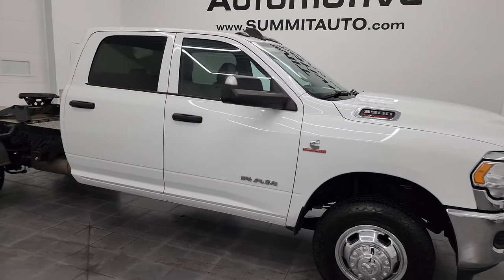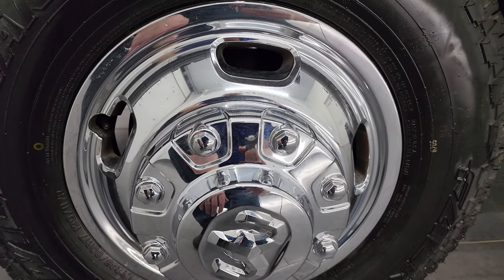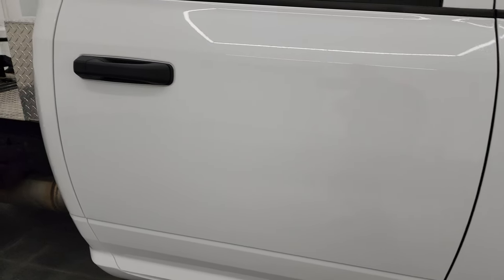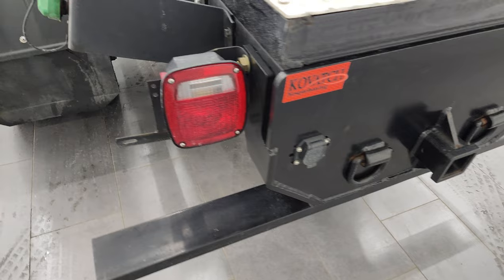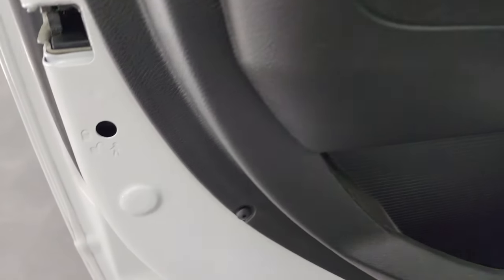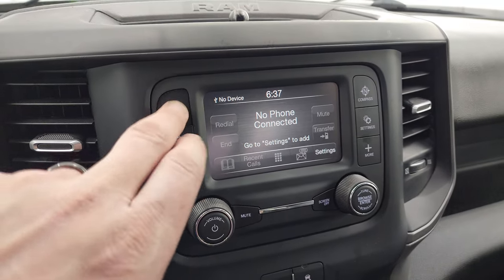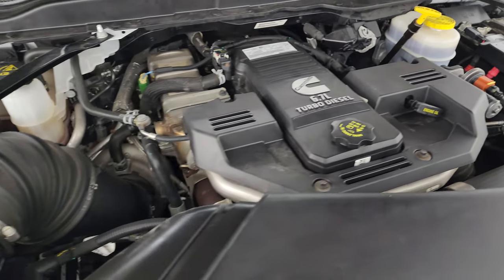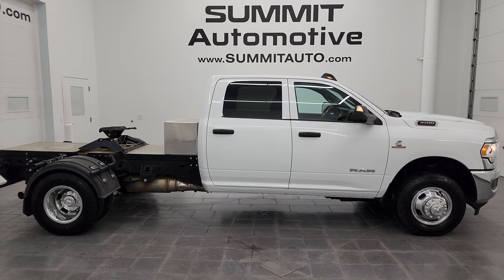2021 RAM 3500 CREW CHASSIS CAB TRADESMAN MAX TOW 4K WALKAROUND 24J141AA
This 2021 RAM 3500 CREW CAB TRADESMAN CHASSIS CAB IN BRIGHT WHITE WITH THE MAX TOW PACKAGE FOR SALE IN FOND DU LAC OSHKOSH WISCONSIN 54935 is the vehicle we did walk around review of today.

Thank you for checking out this video of this 2021 RAM 3500 CREW CAB TRADESMAN CHASSIS CAB IN BRIGHT WHITE WITH THE MAX TOW PACKAGE FOR SALE IN FOND DU LAC OSHKOSH WISCONSIN 54935

STOCK: 24J141AA
PRICE: $44,999
MILES: 84,489
MAKE: RAM
MODEL: 3500
VIN: 3C7WRTCL2MG604340
LOCATION: FOND DU LAC OSHKOSH WISCONSIN, 54937 TRUCKS ON 41

CLEAN TITLE HISTORY! CLEAN CARFAX! LIKE NEW TIRES!* 6.7 Liter Cummins Diesel* Full Four Door Crew Cab 60" CA Cab to Axle* Dual Rear Wheel Dually DRW* Tradesman Package* Level 1* Max Tow Package* 6 Speed AISIN Automatic Heavy Duty Transmission* 4x4 Floor Shifter Four Wheel Drive 4WD* Non Smoker* Gray Vinyl Seats* 40/20/40 Split Front Bench Seating* Full Towing Package with Receiver Trailer Hitch, Wiring and Transmission Cooler Tow Package* 5th Wheel Hitch Fifth Wheel* 6 Upfitter Switches* Factory Brake Controller* Factory Exhaust Brake* Electronic Stability Control Traction Control ESC* 4.10 Gears* Like New Falken Wildpeak H/T LT235/80 R17 Tires* Steel Rims with Chrome Covers* Four Wheel Disc Brakes* Heated Fold Up Tow Mirrors, Power Mirrors* 52 Gallon & 22 Gallon Fuel Tank* Clearance Lights* Chrome Appearance Package* 5.0 Touchscreen Uconnect Radio* AM / FM Radio Tuner* Sirius/XM Satellite Radio Capabilities Sirius / XM* U Connect Hands Free Bluetooth Hands-Free Phone System Blue Tooth* Auxiliary MP3 Jack Portable Audio Connection* USB C Jack* USB Jack Portable Audio Connection* Keyless Entry System* Push Button Start* Adjustable Height Seatbelts* Driver and Passenger Front Air Bags* L.A.T.C.H. Child Safety System* Side Curtain Air Bags SRS Safety Restraint System* Compass Display* Mileage Display* Rubber Floors* Air Conditioning AC* Cruise Control* Power Locks* Power Windows* Tilt Steering Wheel* Automatic Headlights Autolamp* 5 Year / 100,000 Mile Remaining Powertrain Factory Warranty, Whichever Comes First* Bright White ClearcoatCLEAN AUTOCHECK! Very very clean inside and out! This is one of the sharpest 2021 Ram 3500 Chassis Cab trucks on our lot! Make your move before this super clean 4wd is gone!*